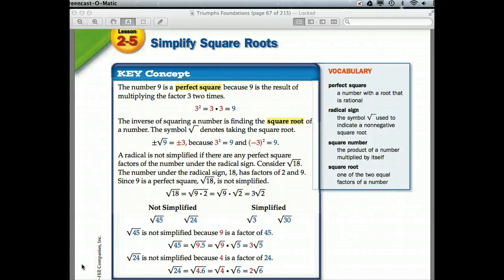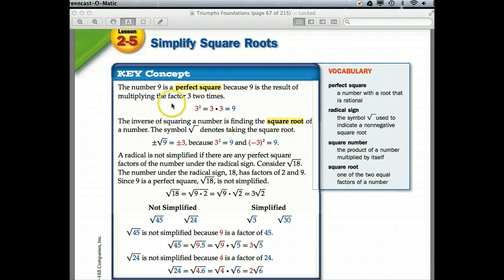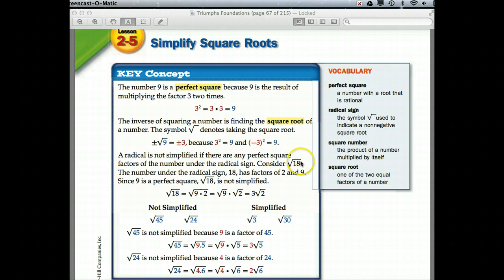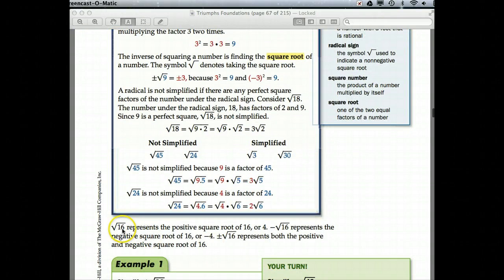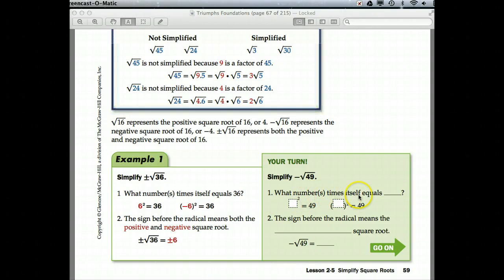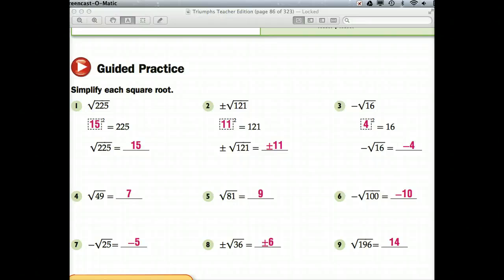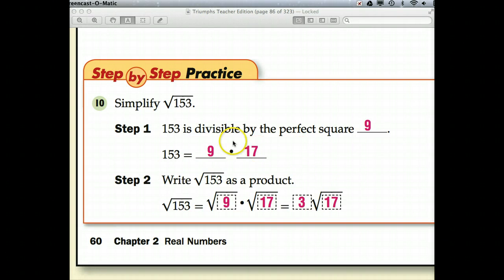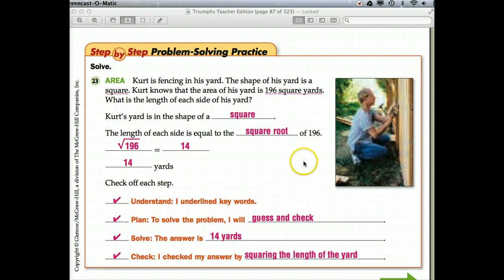Simplify Square Roots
MTG 2.5 Simplifying Square Roots